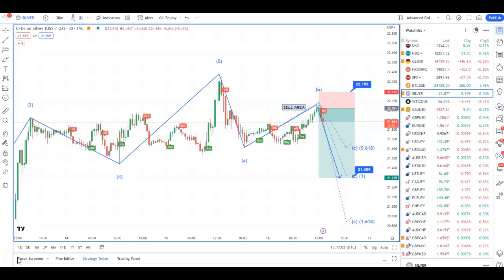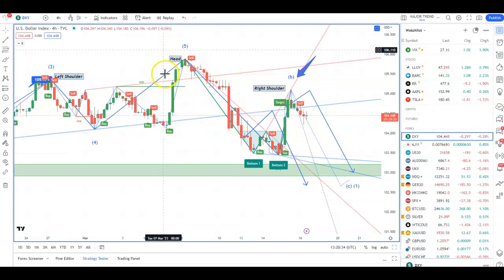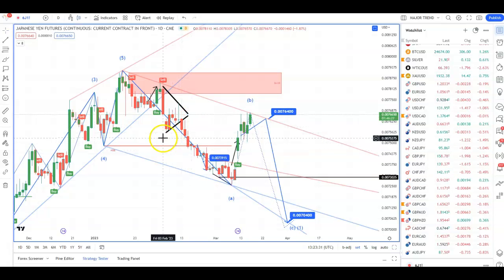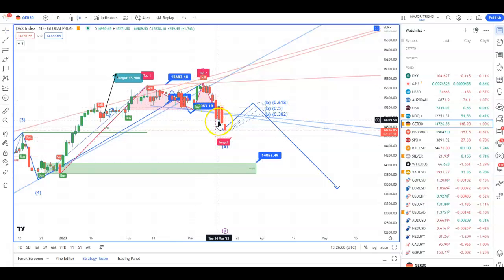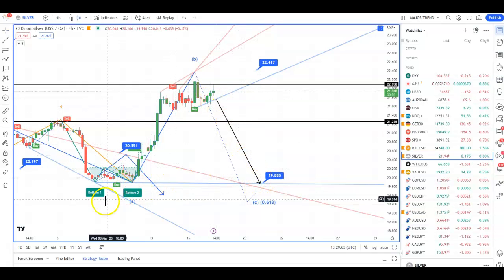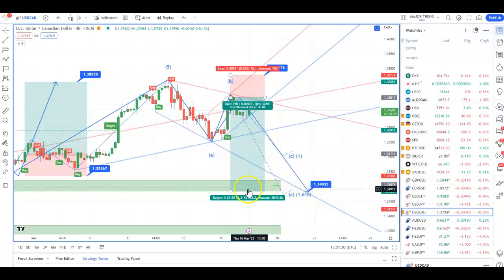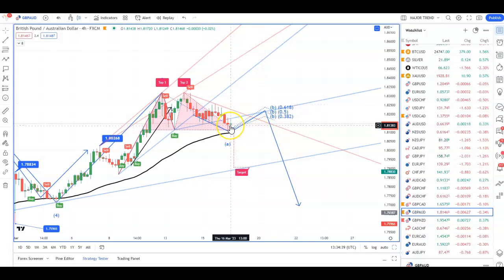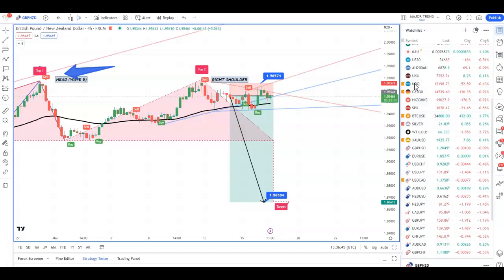🚀Explode your trading account with my MIDWEEK FOREX TRADING FORECAST 16th March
Profits this week:EUR/USD - 50 CHF/JPY + 254, EUR/AUD + 100, GOLD + 200 (USD/CAD, SILVER, GBP/NZD still open)

Become one of my team with FREE 14 Day Trial: See me trade LIVE with my Daily Video Analysis Monday - Friday (New York session)

Your Weekly FOREX TRADING FORECAST

Unlock the Secrets of Successful Forex Trading with Our Accurate Weekly Forecast: Stay Ahead of the Game for 2023! Are you tired of guesswork and relying on luck in the Forex market? Want to make informed trading decisions that can increase your profits? Look no further! This week's report includes insights on major currency pairs, market trends, and potential trading opportunities. With our accurate forecast, you'll have the information you need to make informed decisions and stay ahead of the competition. Don't miss this opportunity to improve your trading results.

Trading for OVER 25 years! Get FREE SIGNALS & Chart analysis Forever - Daily Trend Analysis Forex, Gold, Silver, Oil, Indices Market Analysis & Signals forever

Get The Advanced Pro Charts today - Here's what they do:

-MAJOR TREND SOFTWARE
-GOLD SCALPING SOFTWARE
-DAY TRADING SET UP
-AUTO DOUBLE TOPS/BOTTOMS
-OIL TRADING SOFTWARE
-COMMODITIES DAY TRADING SOFTWARE (GOLD, SILVER & OIL)
-AUTO SUPPORT/RESISTANCE LINES
-AUTO BUY/SELL SIGNALS ON YOUR CHART

See how they work for 14 days,NO COMMITMENT

Join my VIP Room FREE FOR 14 DAYS get my full daily analysis, with SIGNALS, what I am buying/selling, with a copy of my chart FREE

BIO
Chris